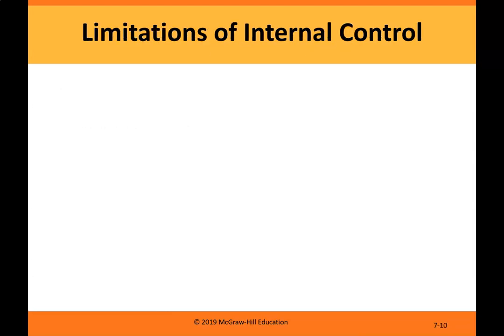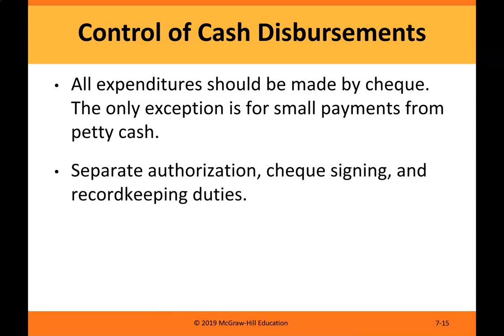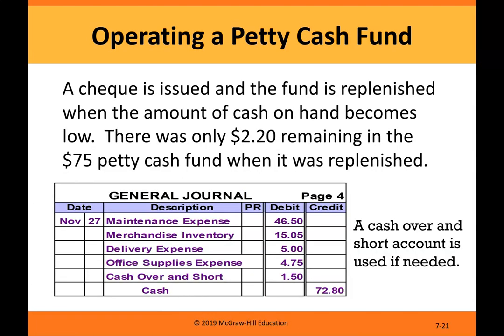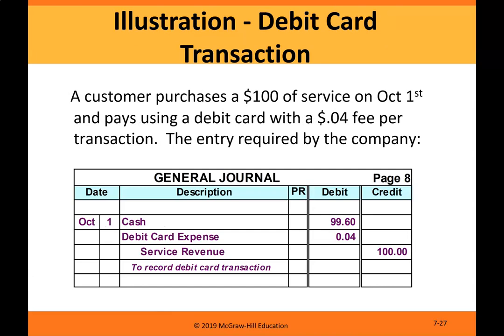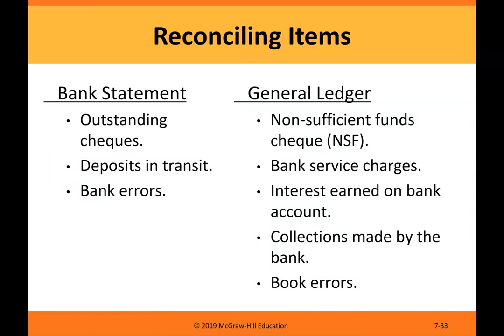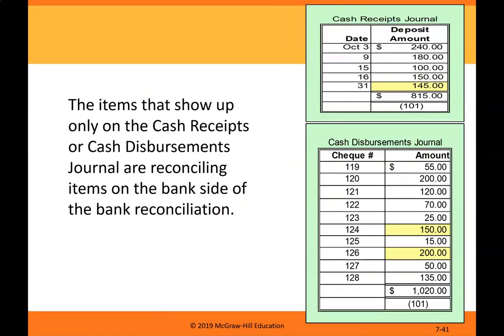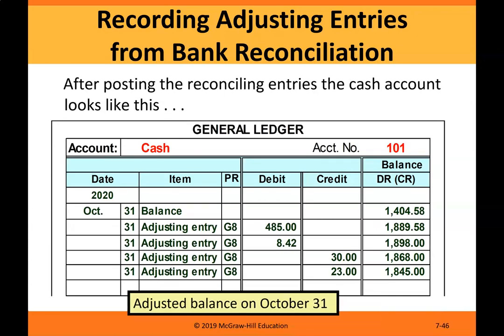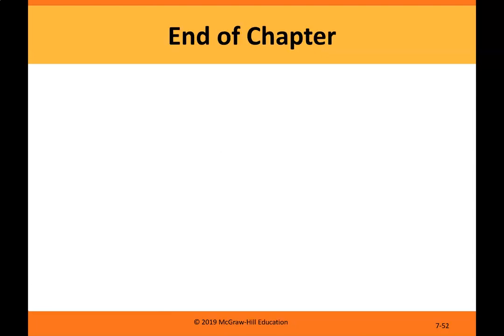Internal Controls and Cash